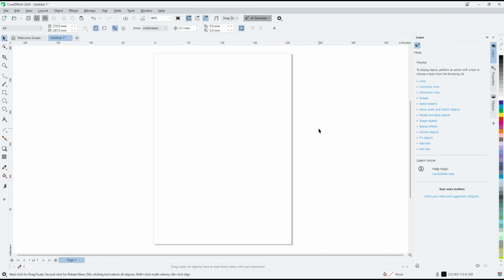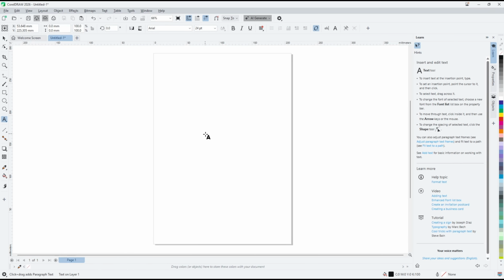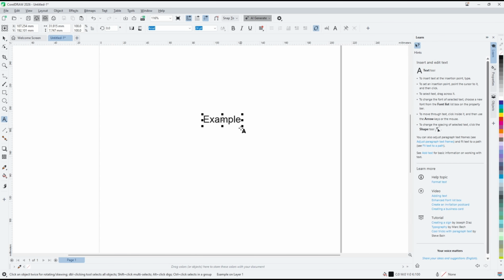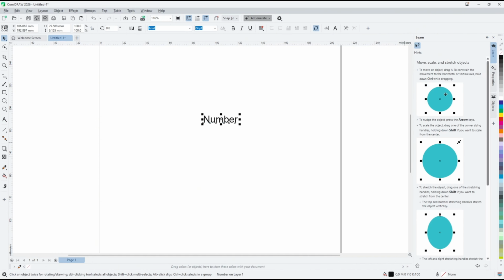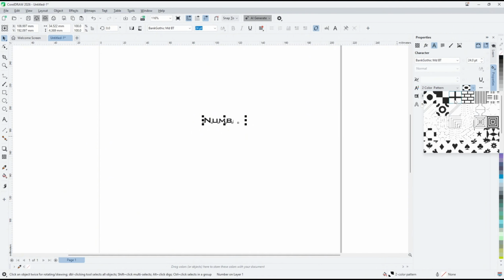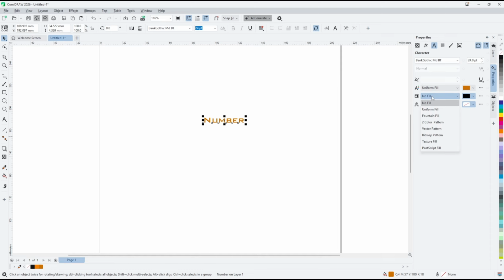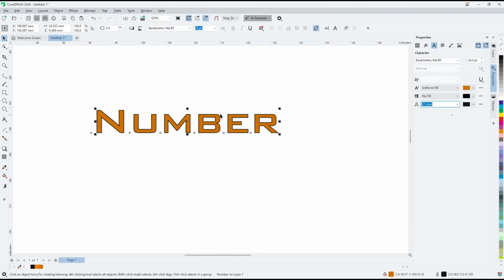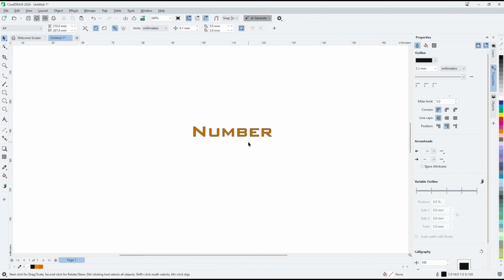Coreldraw How To Edit Text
In this CorelDRAW tutorial, you'll learn how to edit text quickly and easily. This step-by-step guide covers selecting text, changing fonts, adjusting size, modifying colors, formatting paragraphs, and using text tools to improve your designs. Whether you're a beginner or looking to refresh your CorelDRAW skills, this tutorial will help you work with text more efficiently and create professional-looking graphics.

🔹 Learn how to edit text in CorelDRAW
🔹 Change fonts, sizes, and colors
🔹 Format artistic and paragraph text
🔹 Tips for beginners and graphic designers
🔹 Improve your CorelDRAW workflow